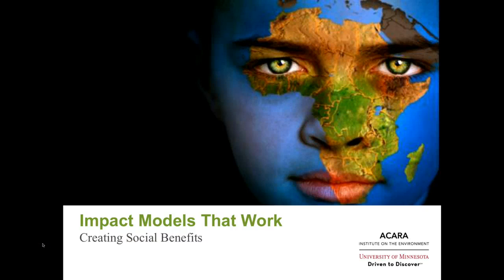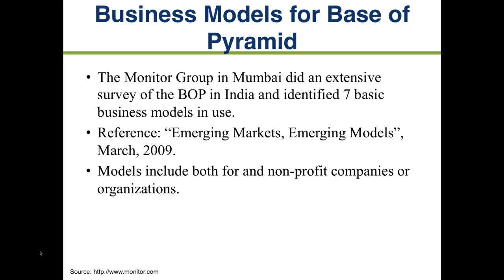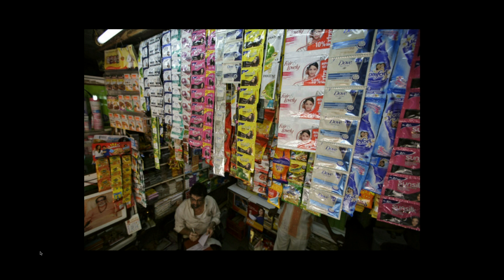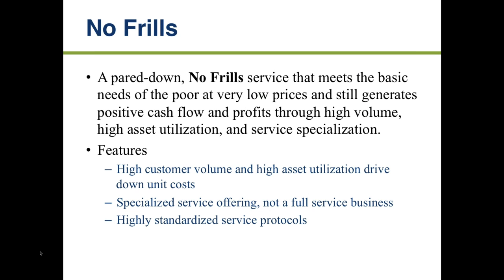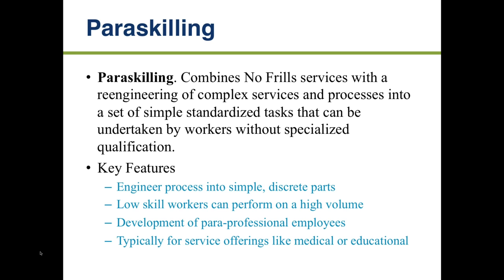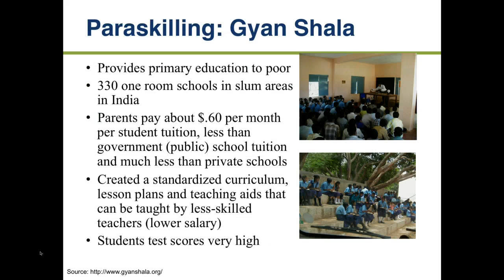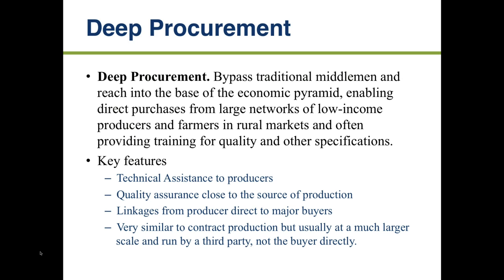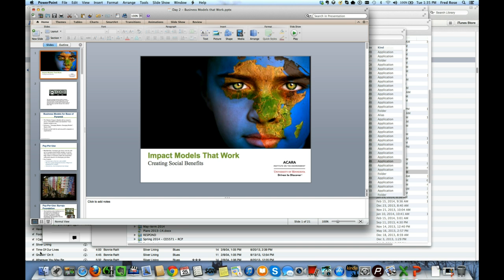Lecture-Impact Models that Work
A short lecture on business models for Base of the Pyramid.